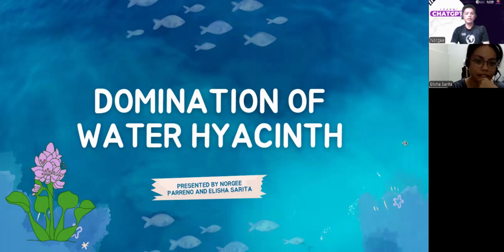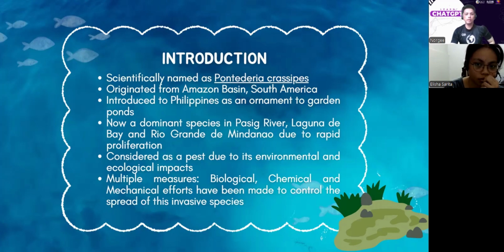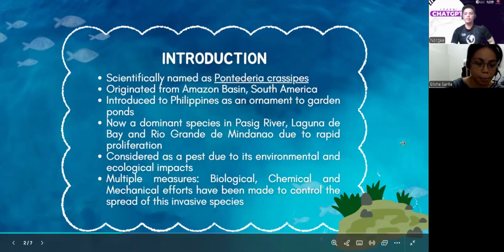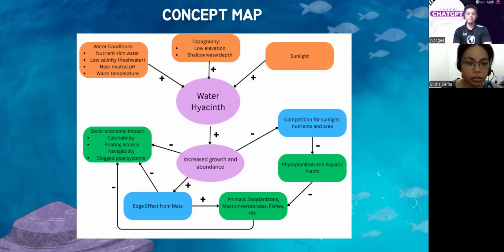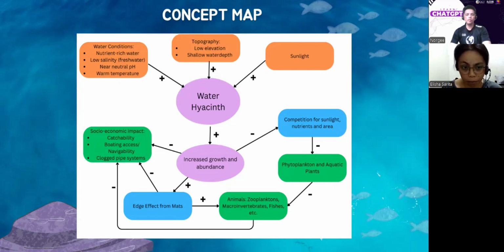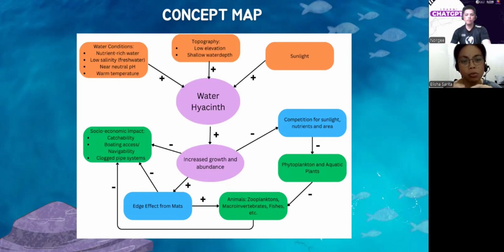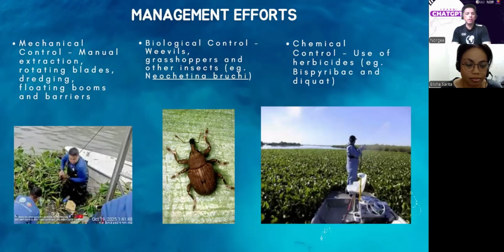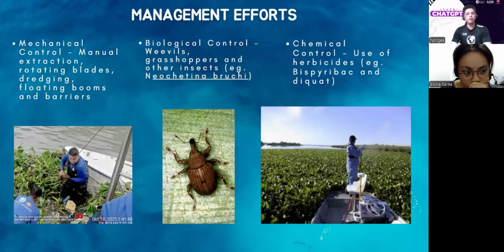Invasive species Water Hyacinth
INVASIVE SPECIES: WATER HYACINTH (Pontederia crassipes Mart.)
Water hyacinth is a perennial free-floating and flowering aquatic plant that originated from the Amazon Basin, South America (Hill and Coetcze, 2008). It thrives on different freshwater ecosystems such as rivers, lakes, canals, and ponds. (feedipedia.org).
Because of its striking lavender blooms, Pontederia crassipes was introduced in the Philippines as an ornamental to garden ponds (Francisco, 2020). This species has now infested the Pasig River, Laguna de Bay and Rio Grande de Mindanao and has been considered as part of the top 10 worst weeds in the world (Basilio & Buot, 2023) and an EPPO A2 Pest with strong efforts on its eradication and quarantine to prevent further spread to neighbouring countries (Eppo.int., 2019).